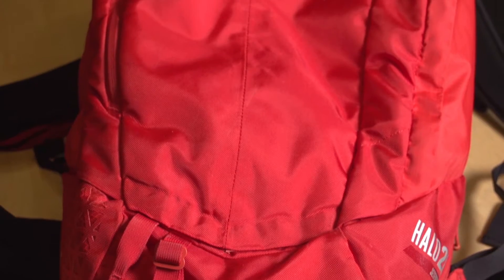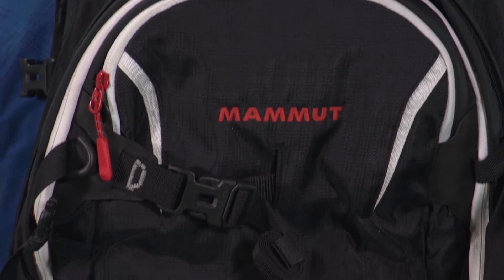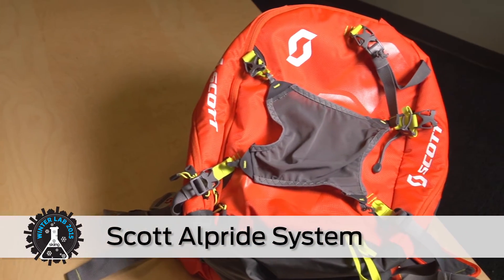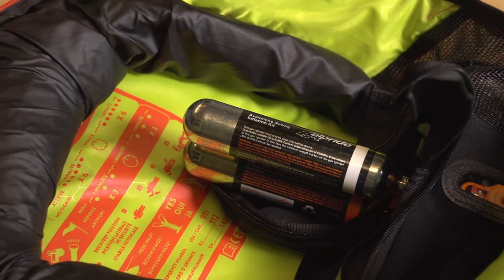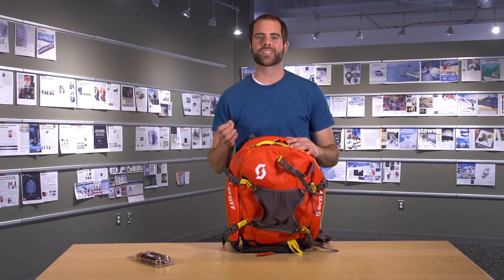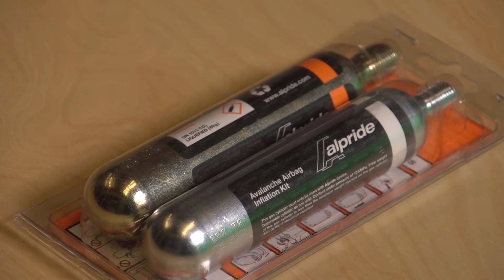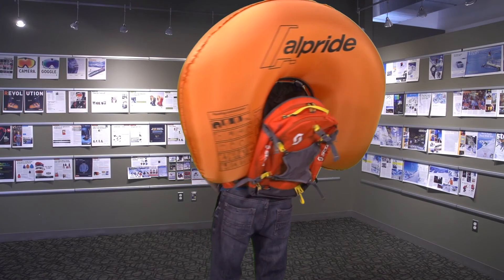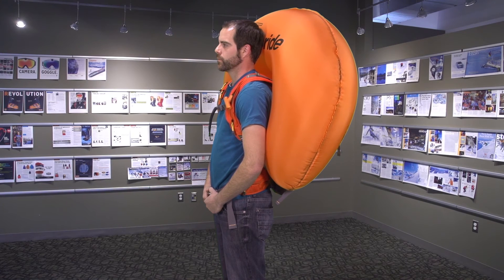Winter Lab: Scott Alpride System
Skiing Winter Lab Bro-tologist Ryan Dionne talks about the Scott Alpride System avalanche airbag. The technology uses two small non-reusable gas canisters to deploy the airbag.